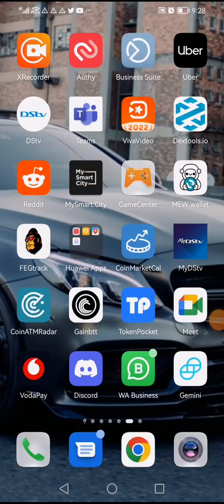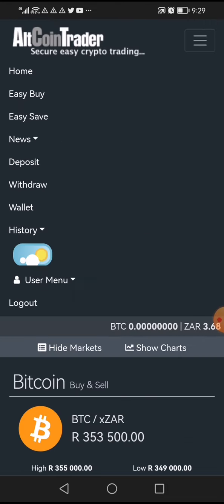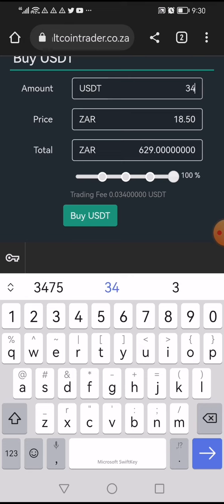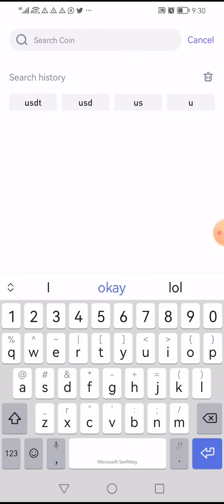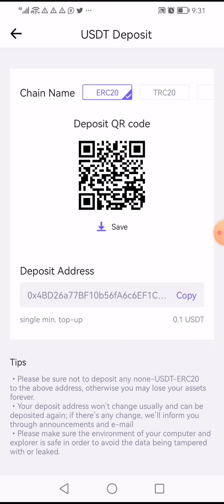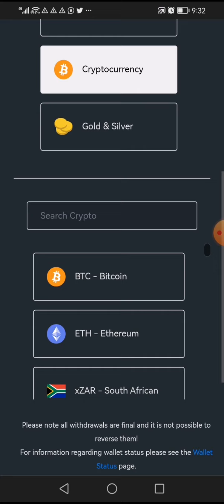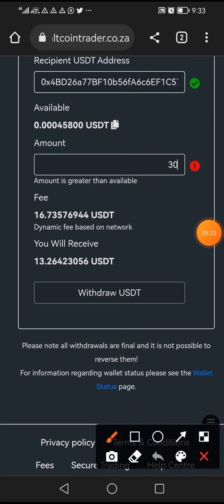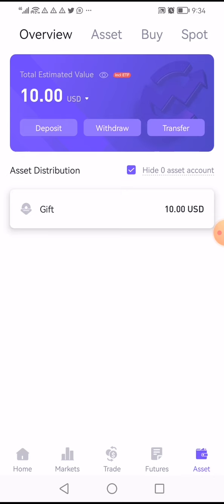How to deposit USDT into your CoinW Exchange Account P2P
Our other tutorials
CoinW Exchange Full Review,
coinw cryptocurrency exchange,
play to earn coinw, binance futures trading,
binance futures trading tutorial,
kucoin futures trading, CoinW Exchange Full Review 2022,
CoinW Exchange Full Review english,